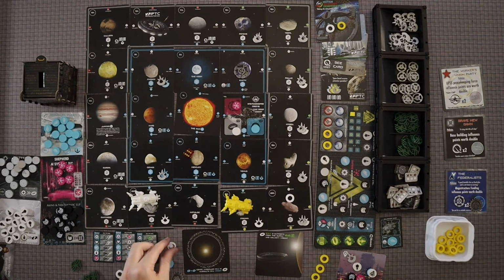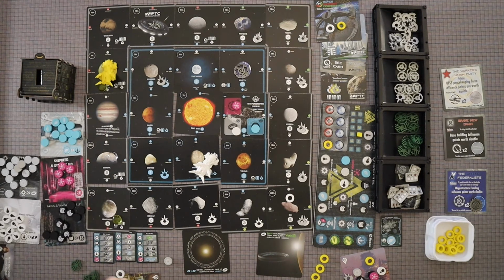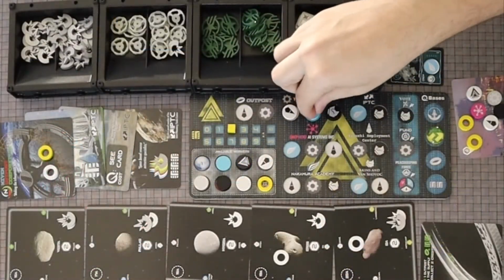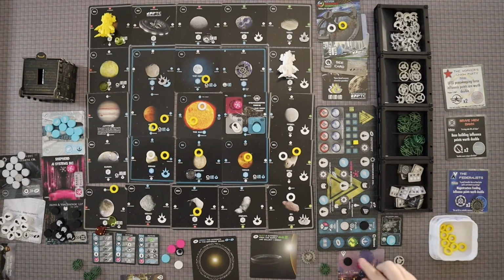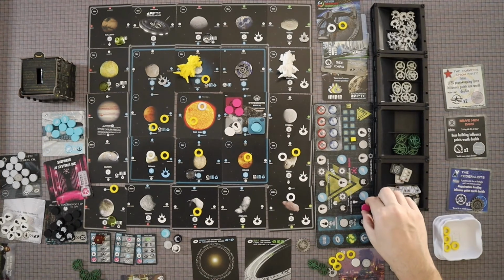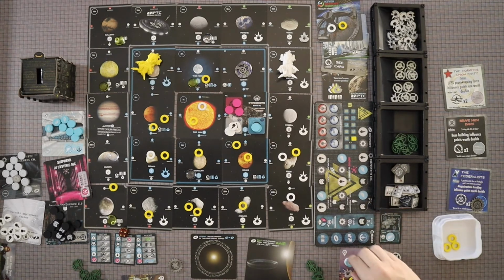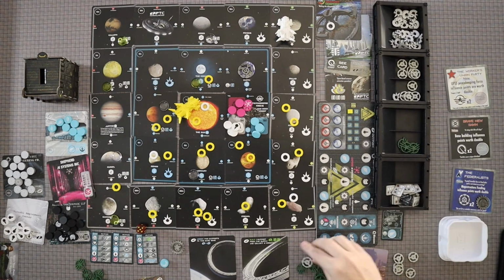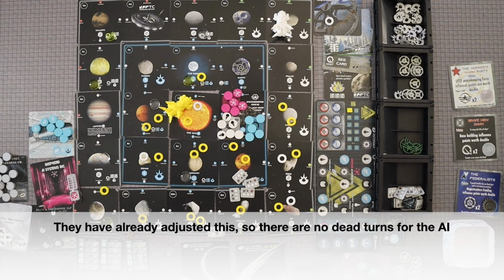Solar 175 Solo Play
The Hungry Gamer takes on an early version of the Solar 175 AI.  This is the first game, and there are no legacy unlocks.

I was sent a prototype to create these videos, and will be sent a copy of the game should it fund.

Sovranti is a sponsor of the Hungry Gamer Podcast Boards and Brews
Use the code BBCOMMUNITY for a free 60 day platinum membership.